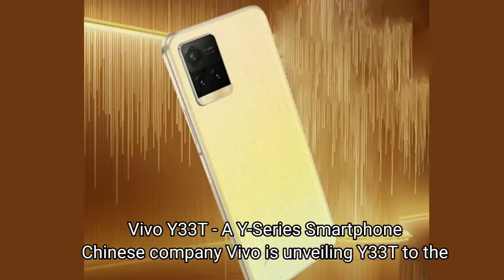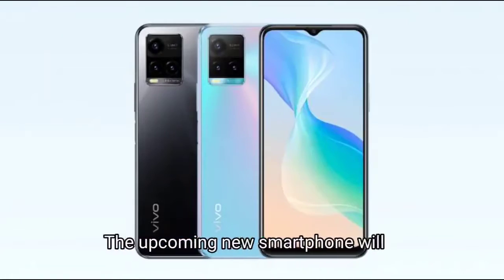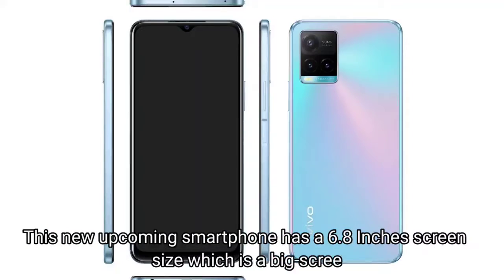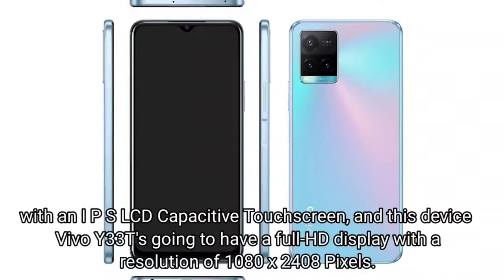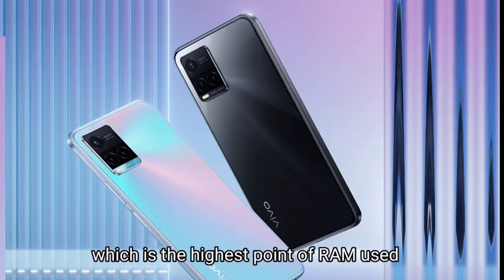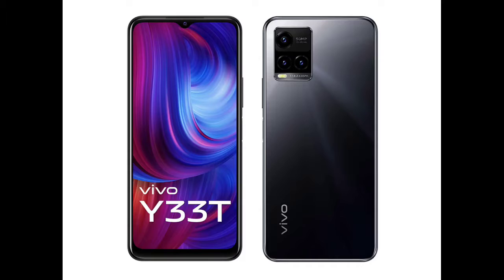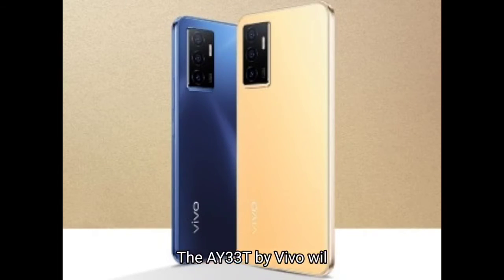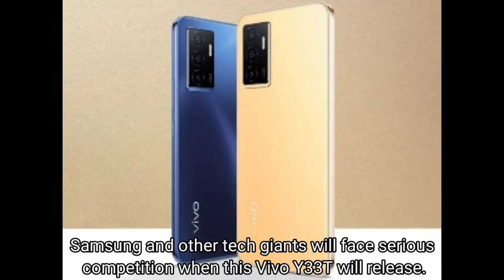Vivo Y33T | Vivo Y33T review | Mobile with info | vivo price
Vivo Y33T | Vivo Y33T review | Mobile with info | Vivo Y33T display